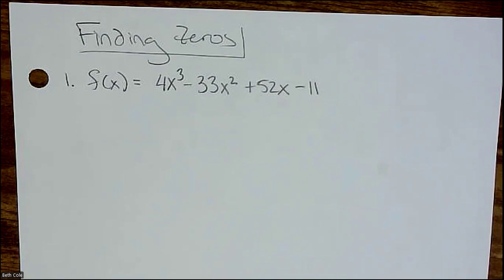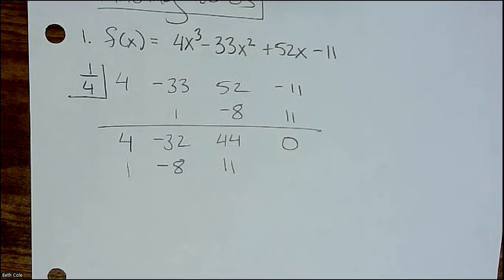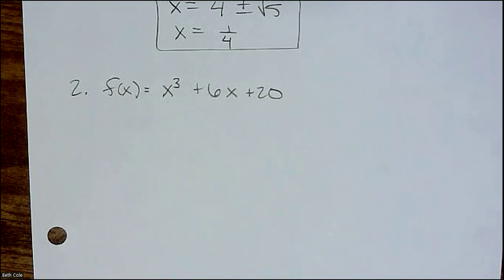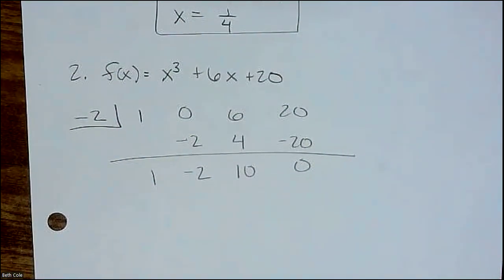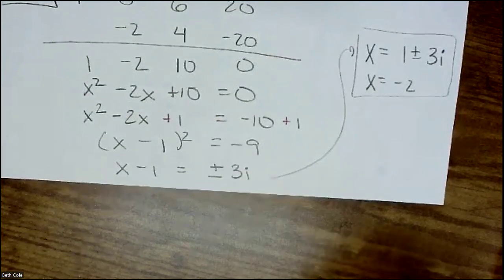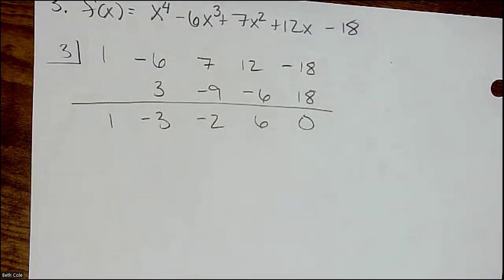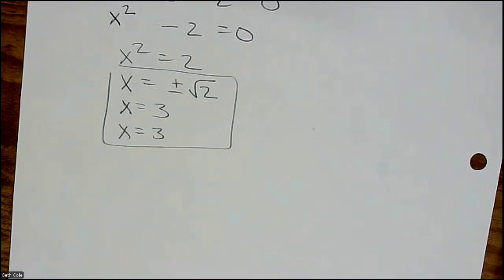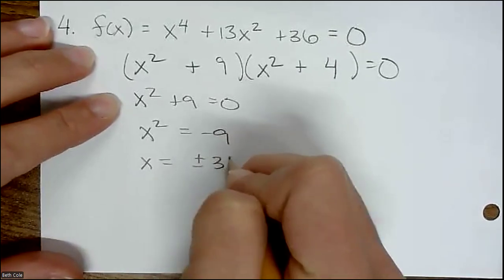practice finding zeros